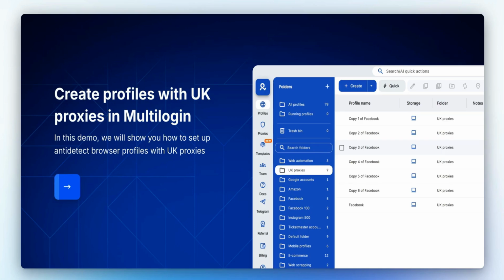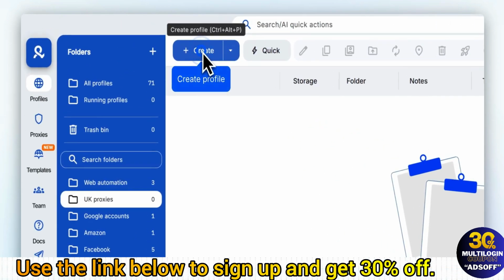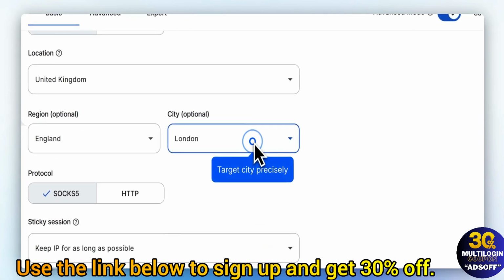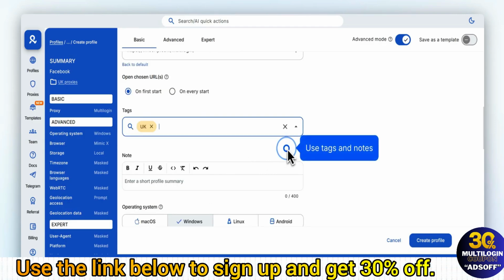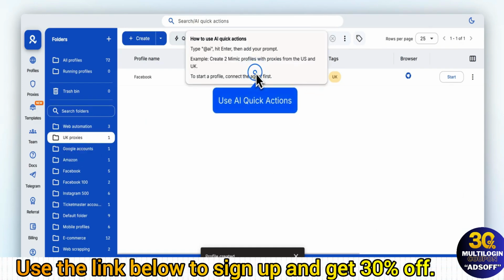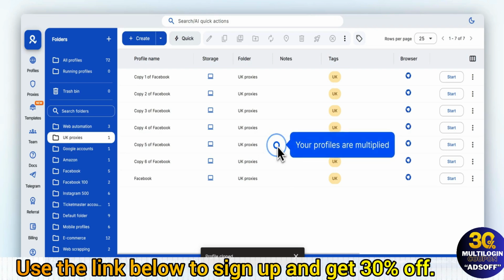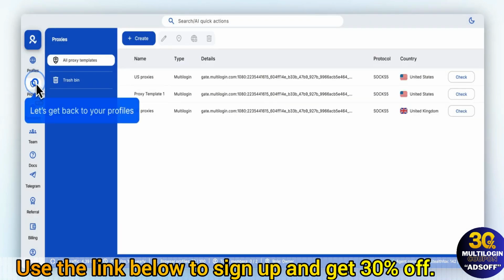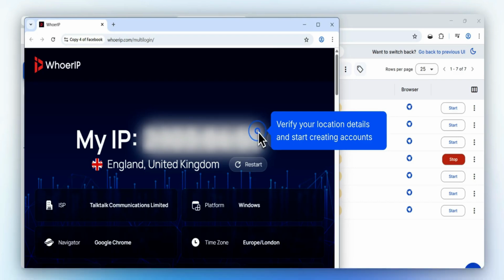Multilogin Tutorial 2026: How to Set Up Multiple Accounts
✅  Nibox

Want to learn how to manage multiple online accounts with Multilogin? In this video, I’ll show you how to set up multiple browser profiles in Multilogin and organize your accounts efficiently.

Multilogin allows you to create separate browser environments with unique settings, making it easier to manage different accounts and workflows from one platform.

📌 In this video, you’ll learn:

✅ How to create multiple browser profiles in Multilogin
✅ How to set up separate environments for each account
✅ How to customize profile settings
✅ How to manage multiple accounts efficiently
✅ How to organize and launch profiles quickly
✅ How to use profile management features
✅ Tips for improving your workflow with Multilogin

Whether you’re working in affiliate marketing, e-commerce, digital marketing, social media management, or other online projects that require multiple browser profiles, this guide will help you understand how to get started with Multilogin.